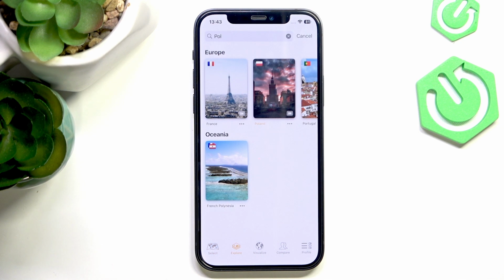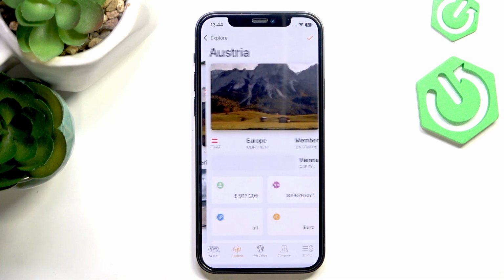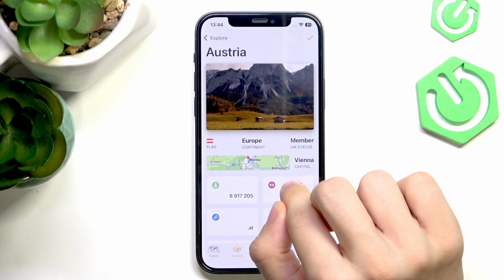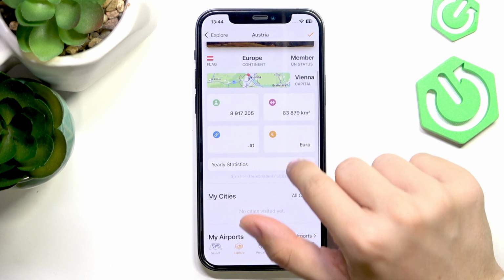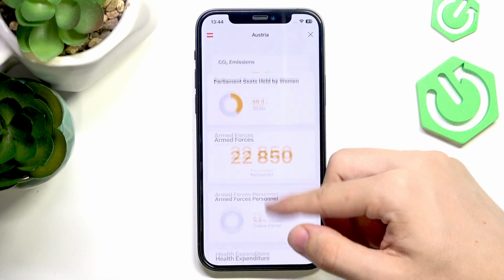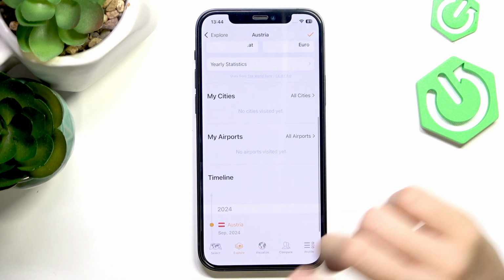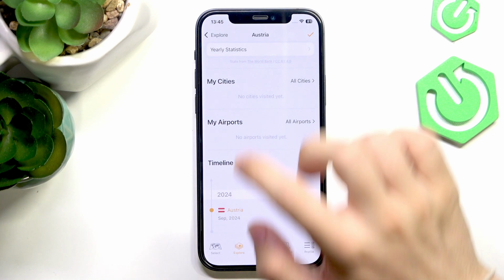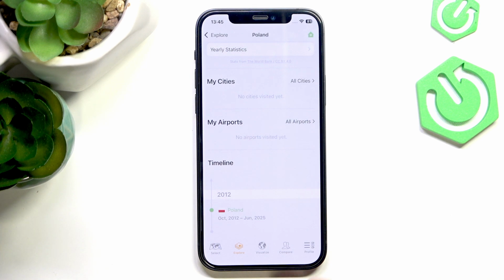BeanApp – How to Find Country Statistics and Information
Looking to find detailed statistics and information about different countries using BeanApp? In this video, we show you how to explore country data in BeanApp, including population, capital city, continent, United Nations status, currency, website extensions, and more. You’ll learn how to use the Explorer feature to browse countries by region, view yearly statistics like population density and land area, and even check your personal travel timeline to see which countries you’ve visited or lived in. Whether you’re planning a trip, researching for school, or just curious about world facts, BeanApp makes it easy to access up-to-date country statistics and details.

How to find country statistics in BeanApp?
How to use BeanApp to check population and capital of a country?
Where can I see my visited countries in BeanApp?

0:00 Introduction
0:06 Opening Explorer in BeanApp
0:18 Browsing countries by region
0:34 Viewing country details (continent, flag, capital, population)
0:54 Checking website extension, currency, and yearly statistics
1:12 Exploring more statistics (population density, land area)
1:17 Using BeanApp for travel planning
1:23 Viewing your travel timeline in BeanApp
1:37 Understanding visit and live status colors
1:51 Conclusion